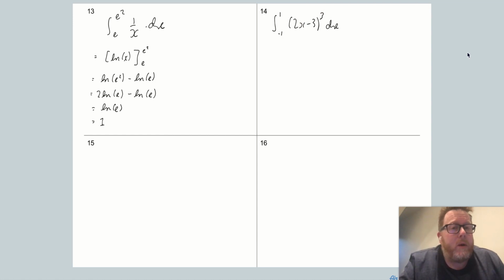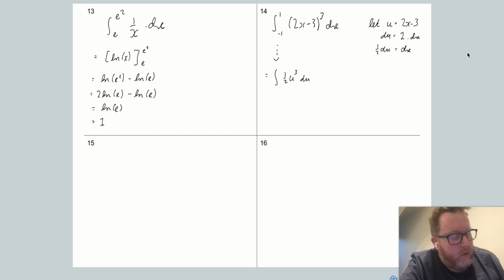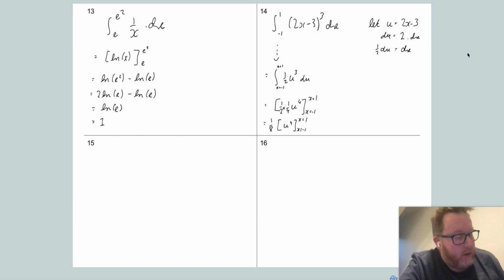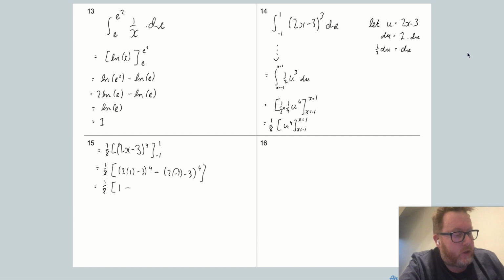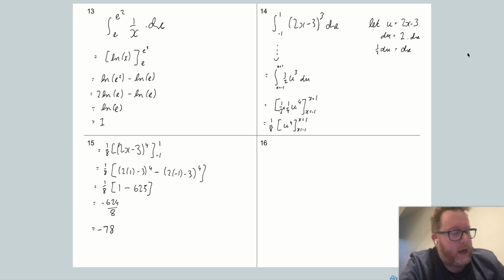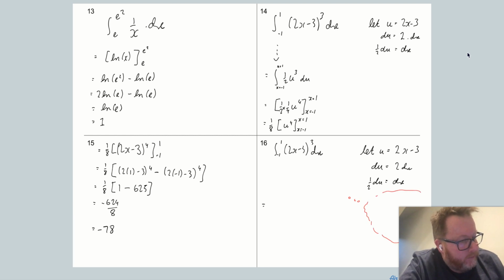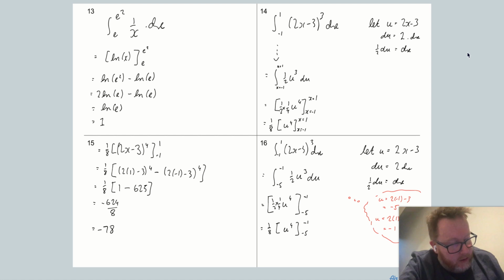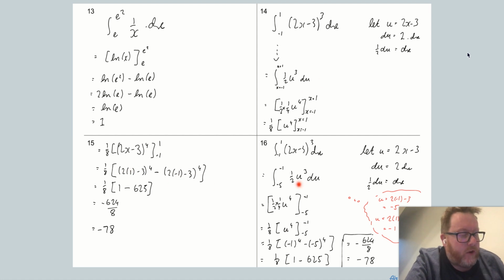Solving Definite Integrals - Example 3.webm